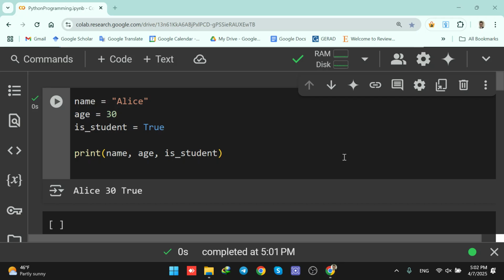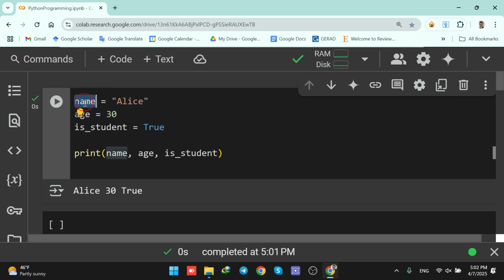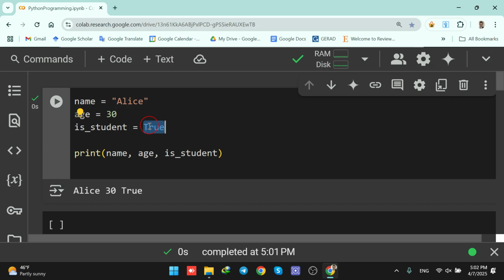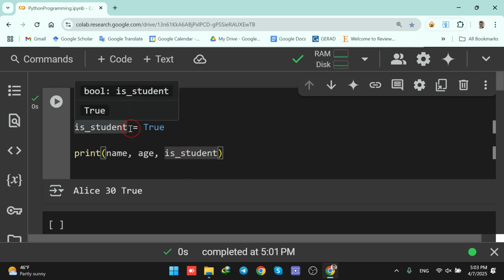1 Minute Python Masterclass (Episode 7: Variables)